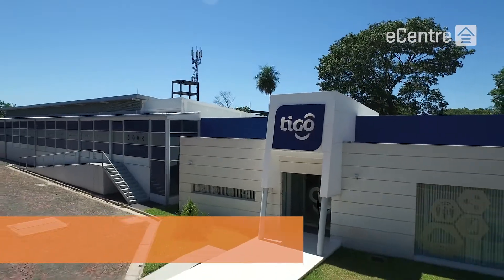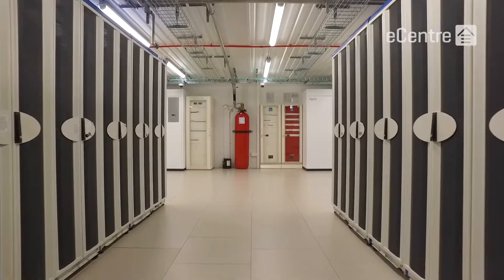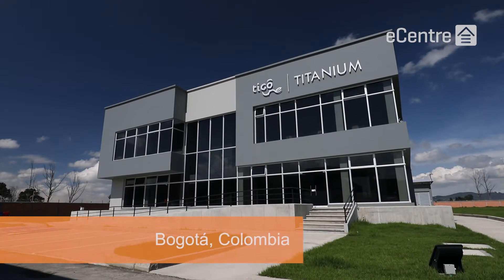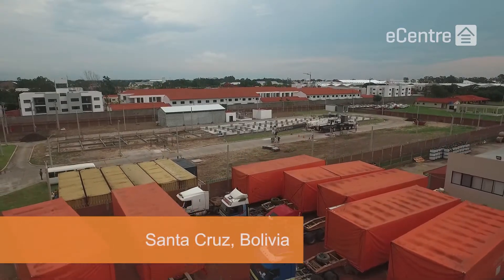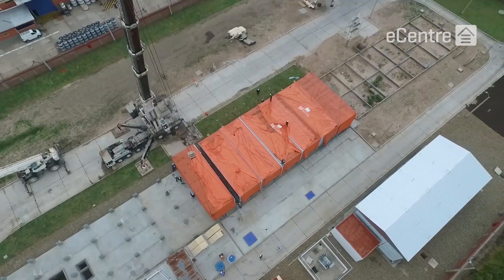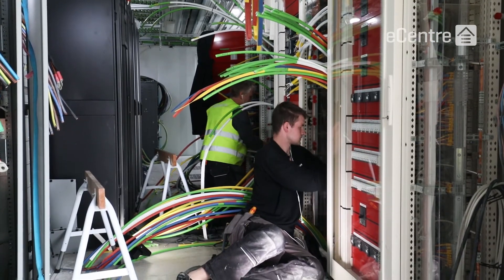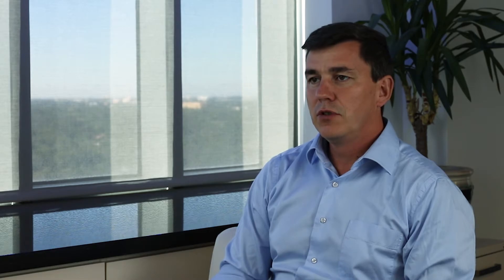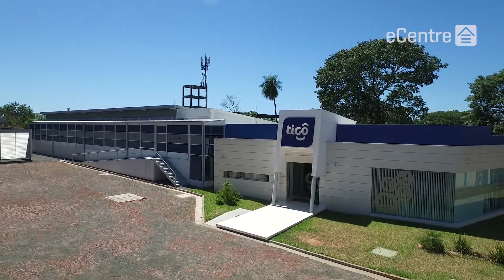eCentre™ by Flexenclosure – Millicom / Tigo Case Study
Xavier Rocoplan, EVP, Chief Technology & Information Officer at Millicom, talks about their new eCentre data centres for Tigo in Paraguay, Colombia and Bolivia and why they are central to achieving their goal of being the premier provider of B2B solutions in all the markets in which they operate.